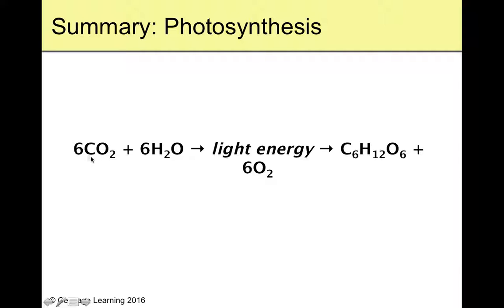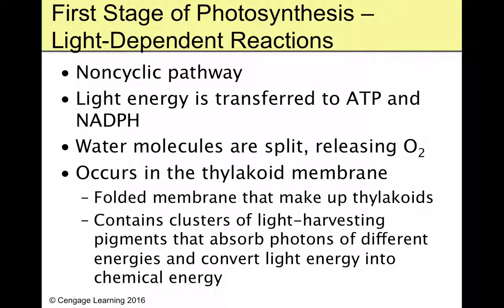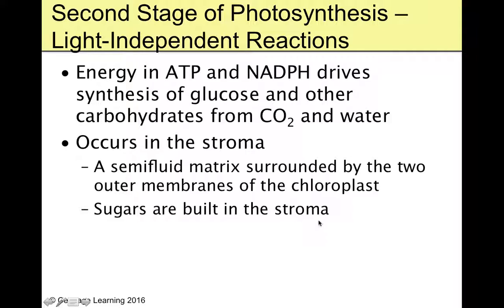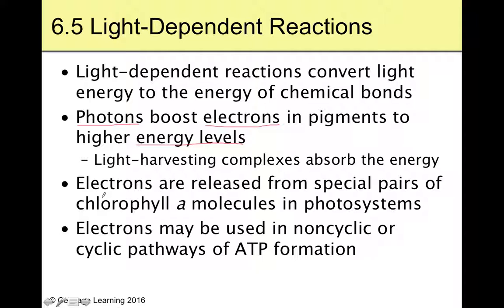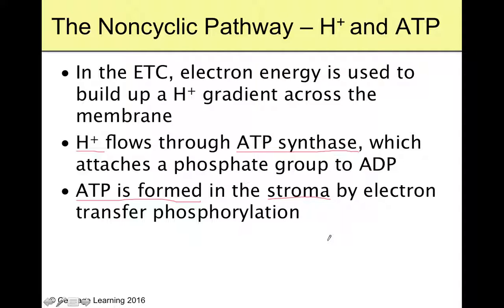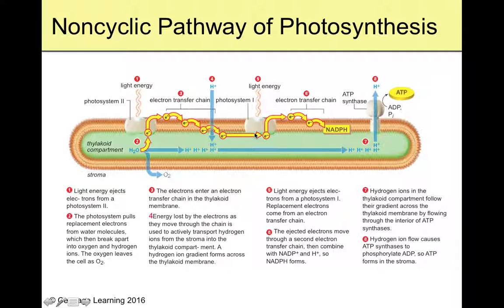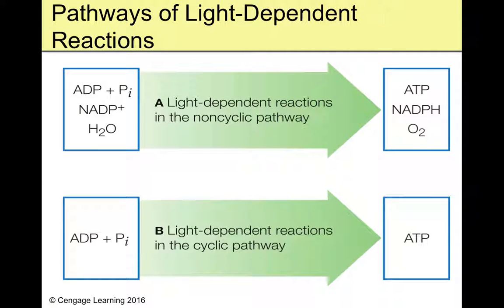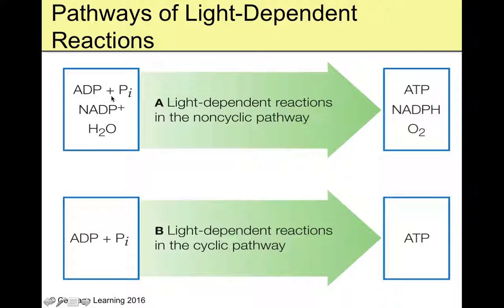Video 6- 2